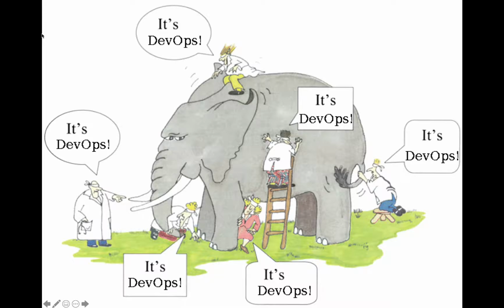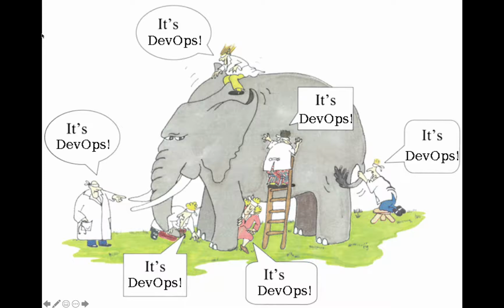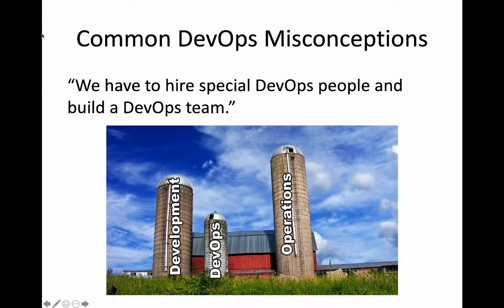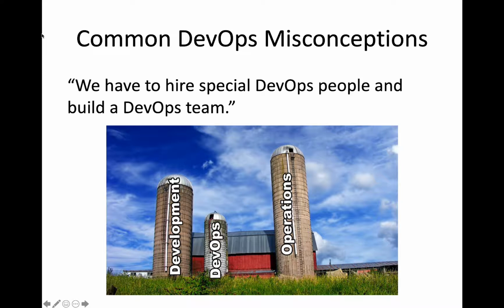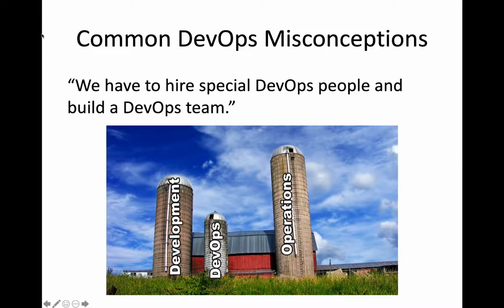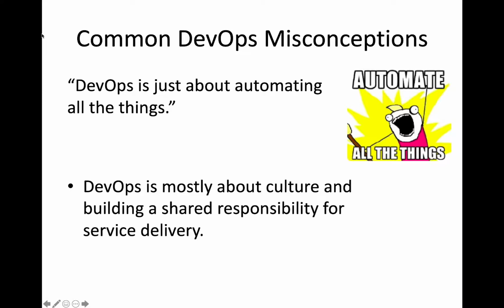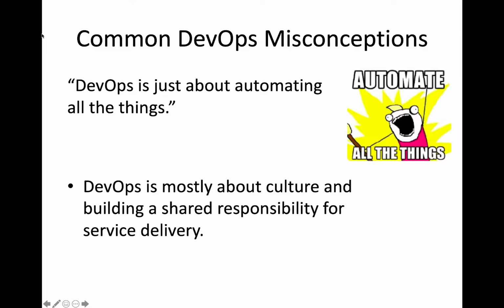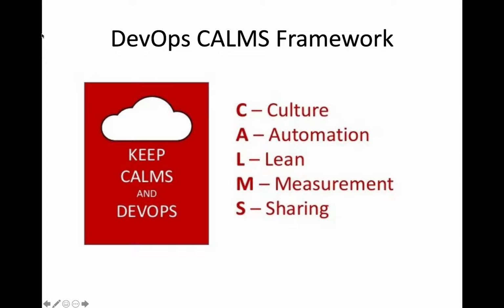DevOps & Cloud Infrastructure Week 6 Part 2: DevOps Review